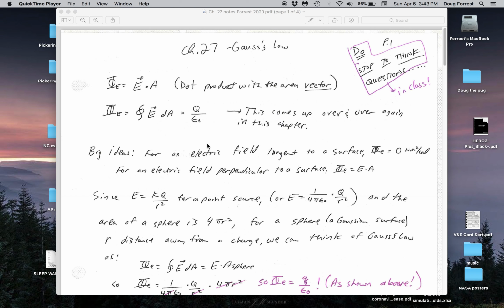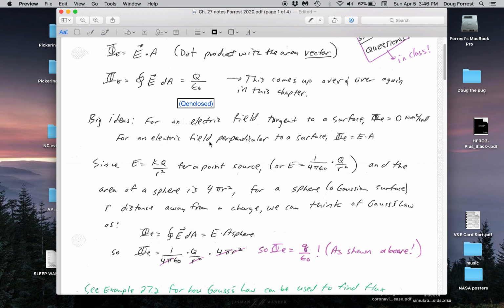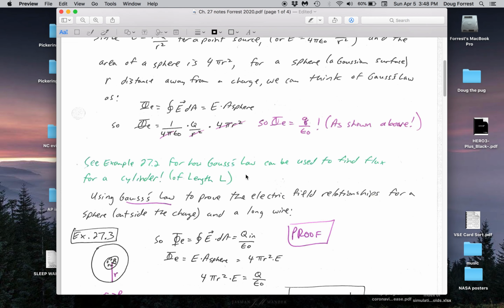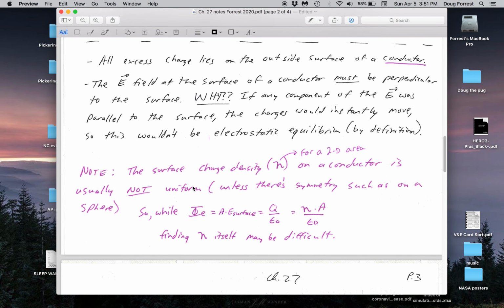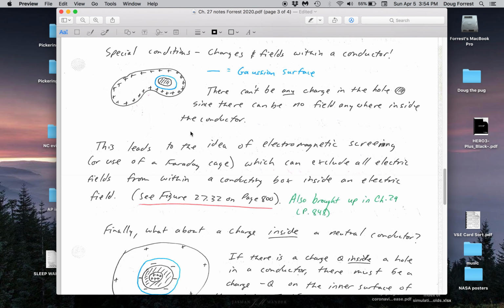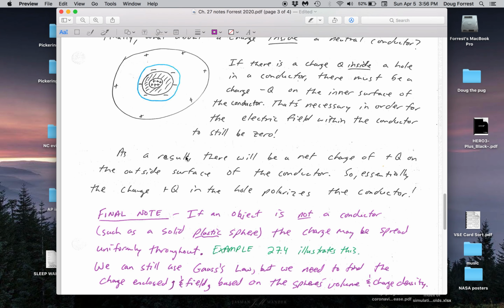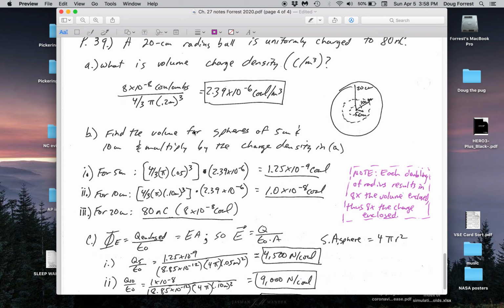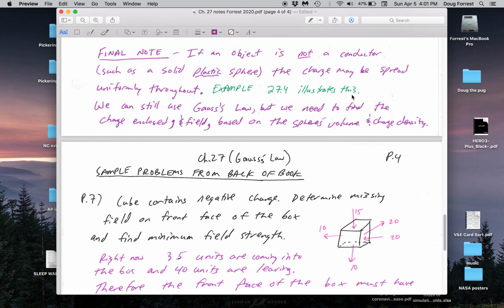Screencast of Forrest's notes Ch 27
Here's some detailed explanations (with references to your textbook) related to Gauss's Law (Ch. 27) along with a couple example problems.